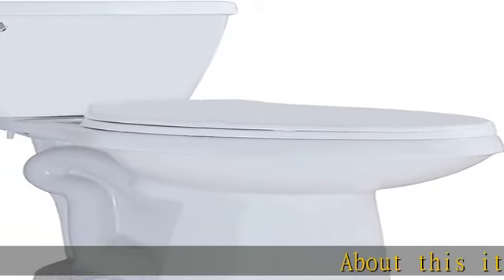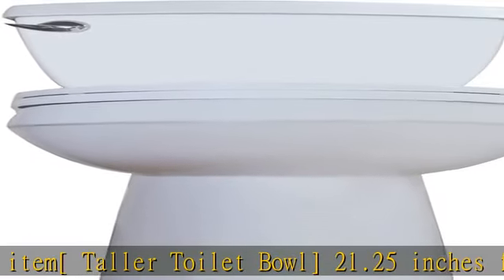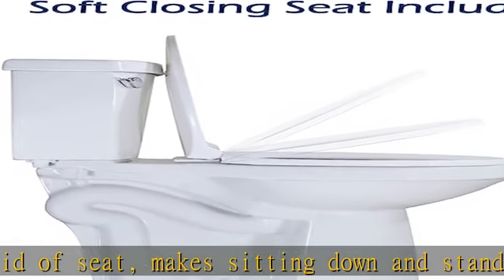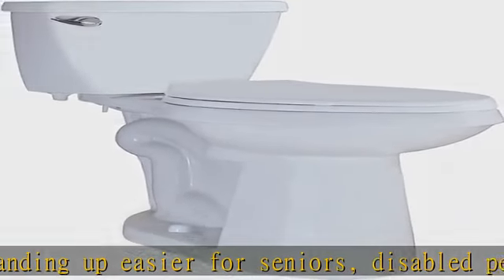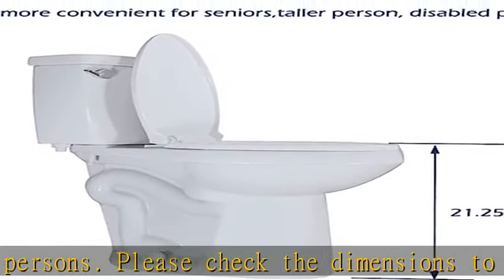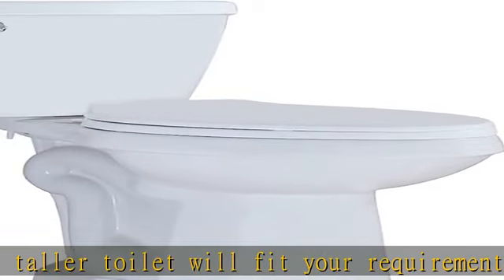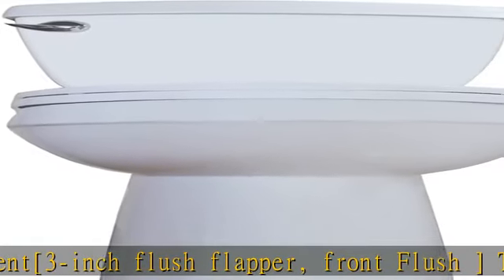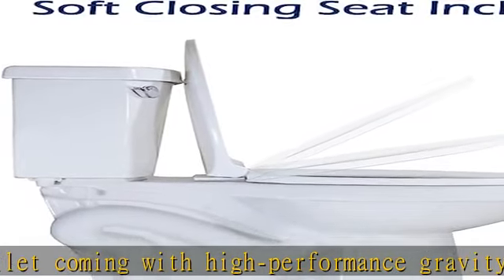WinZo WZ5888C Extra Taller Two Piece Toilet Elongated Bowl with 21.25" Seat Height,1.28 GPF Front F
WinZo WZ5888C Extra Taller Two Piece Toilet Elongated Bowl with 21.25" Seat Height,1.28 GPF Front Flush for Seniors, White